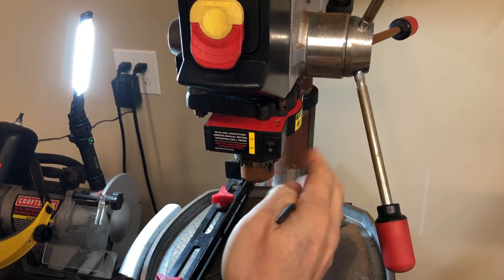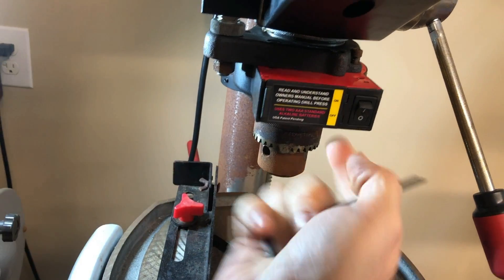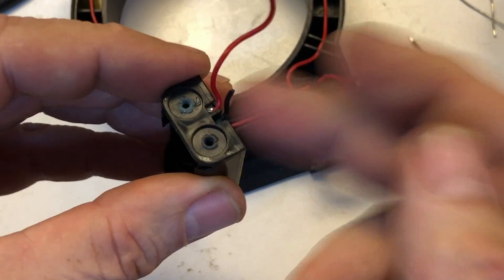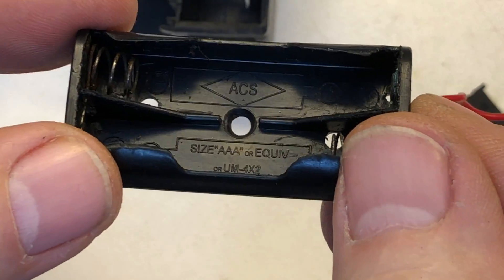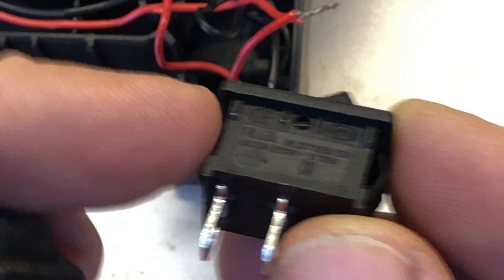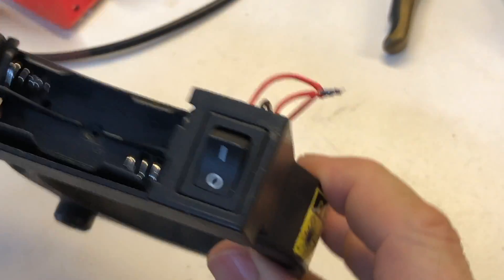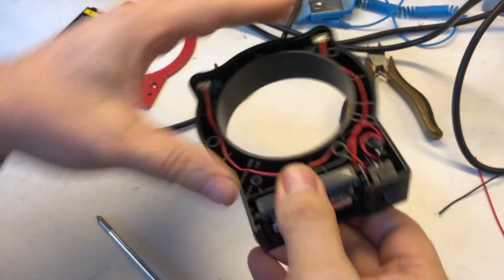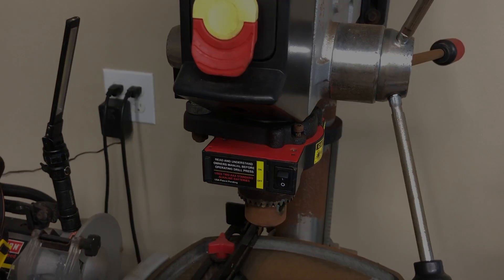Craftsman Drill Press Laser Trac Unit ~ Alkaline Battery Leakage Damage ~ Diagnosis & Repair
In this video we'll go over repairing a Laser Trac unit from a Craftsman 15" drill press that has been damaged from leaking alkaline AA batteries.   This is both a fairly inexpensive repair, and a rather easy DIY one at that.   The specific drill press illustrated is a Sears Craftsman model 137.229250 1HP floor standing unit from the early 1990s.  But the parts and approach would apply to any products that use this same type of Laser Trac assembly unit.

*Warning:*
_There is a class II laser involved in this Laser Trac repair.  Always note the orientation of the laser lens when power is supplied - do not stare at the red laser beam nor apply power when the Laser Trac assembly is not facing in a safe direction, away from your face._

Black plastic AAA battery holder that matches the Sears Craftsman original equipment (OEM) one

RLEIL RL3T125/55 switch that matches the Sears Craftsman OEM one

Energizer Lithium AAA batteries that do not leak

Chapters:
0:00 - Problem overview
0:38 - Removing the Laser Trac assembly
1:17 - Disassembly of the Laser Trac
1:35 - Damage assessment and repair approach
2:26 - Part identification for replacements
3:38 - Implementing the repairs
4:30 - Reassembling the Laser Trac
5:00 - Testing the repair
5:29 - Final comments

_Disclaimer: DrShock, the alias for the human content creator for this YouTube channel, is not responsible for any damages, injuries, losses, or liabilities associated with any repairs, upgrades,  or maintenance performed on yours, or any other, tools whatsoever.  No warranty, express or implied, is made as to the accuracy or completeness of any information provided within this channel.  Viewing and using the “as-is" information of this channel is totally at your own risk.   Always wear personal protection equipment and follow appropriate tool manufacturer service manual guidelines with original manufacturer parts only when performing any repairs, upgrades,  or maintenance upon any tool._